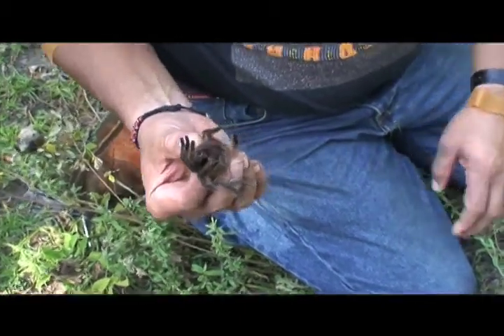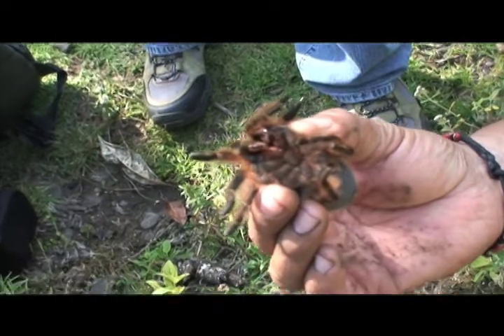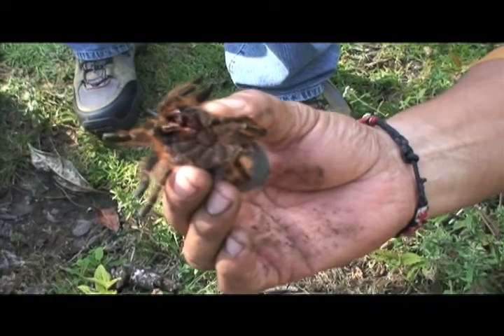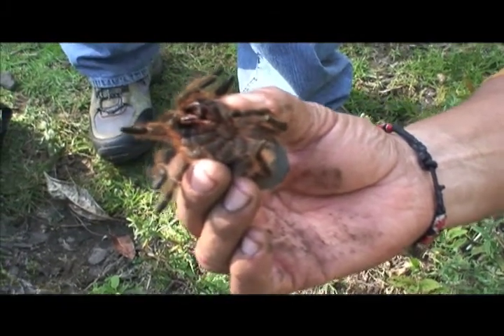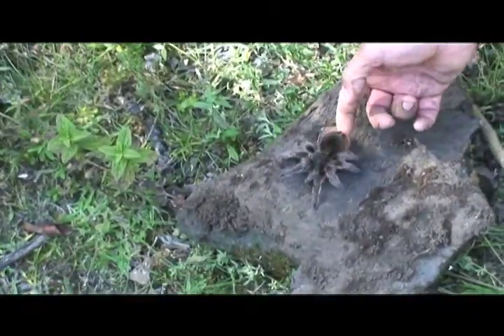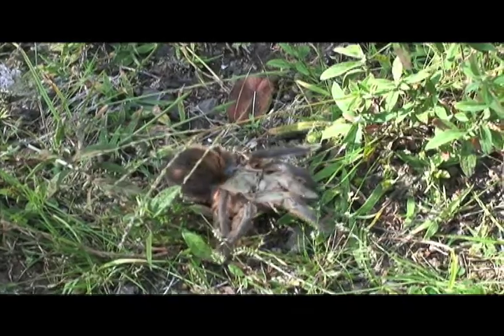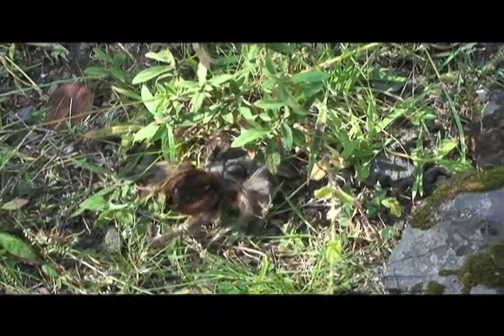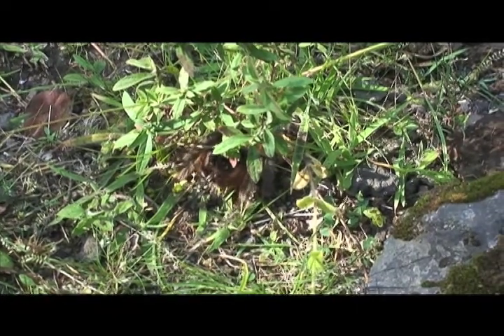In search of the Abronia Sample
Sample of a video on the Abronia a rare lizard